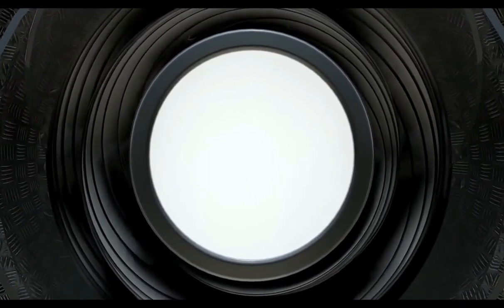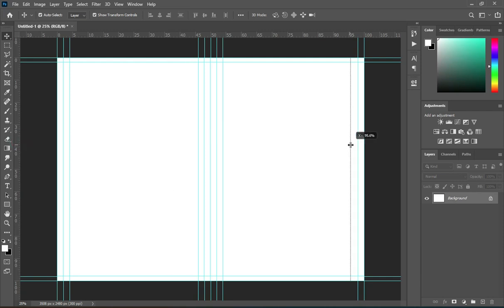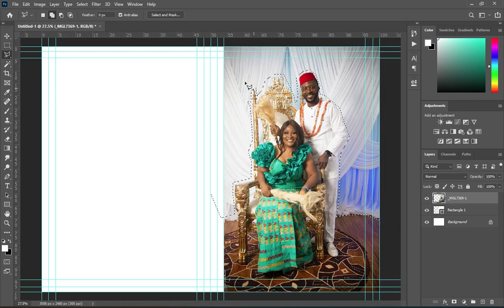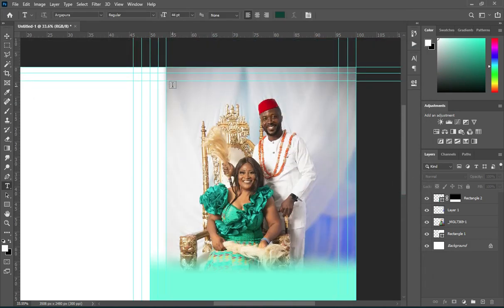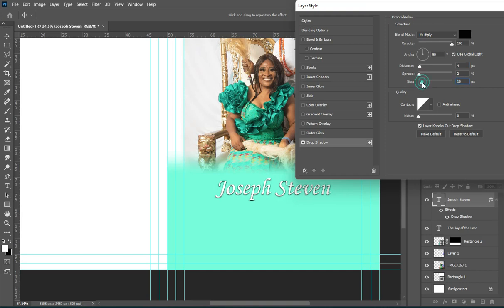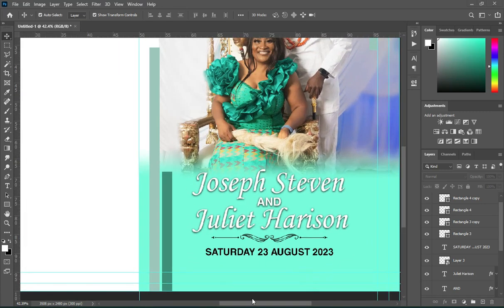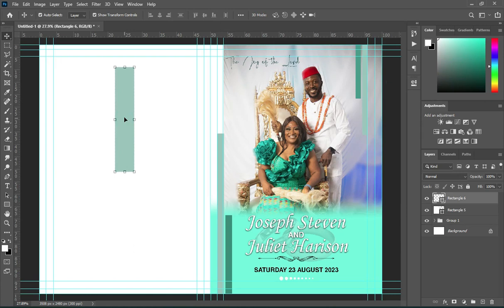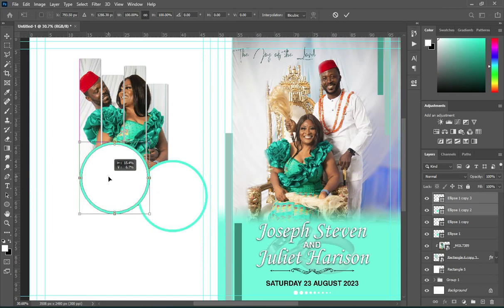How To Design a Wedding Jotter In Photoshop | Design Jotter in Photo...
Fonts:
Argapura
Helvetical
Monotype

Chapter
00:00 Intro
00:17 Let's Get Started
00:43 Guideline Layout
03:20 Front Cover Design
15:14 Back Cover Design
25:50 Conclusion